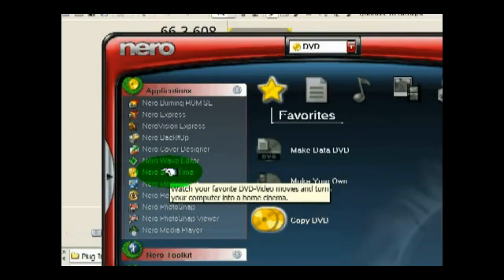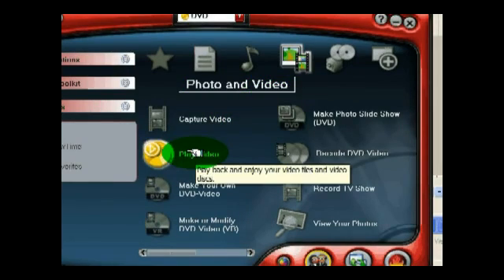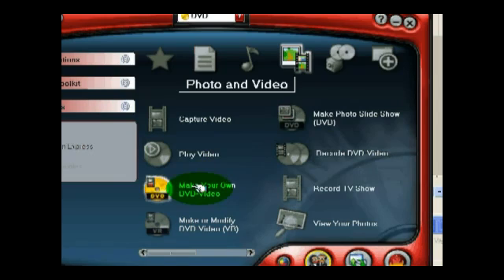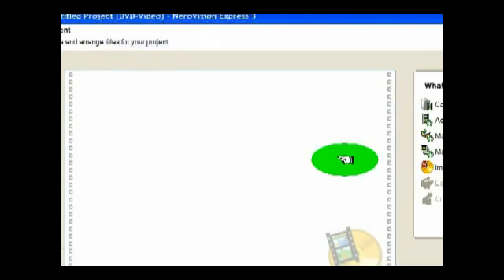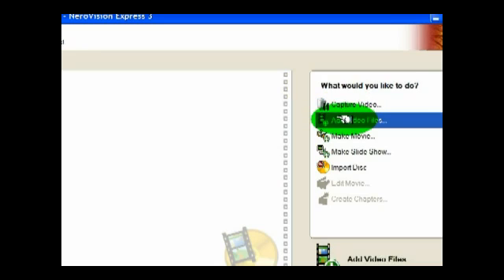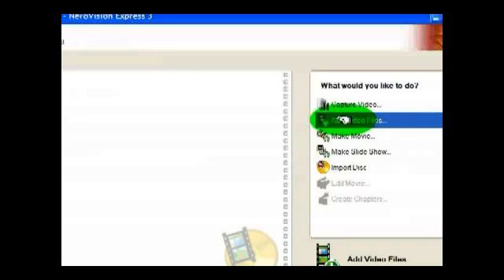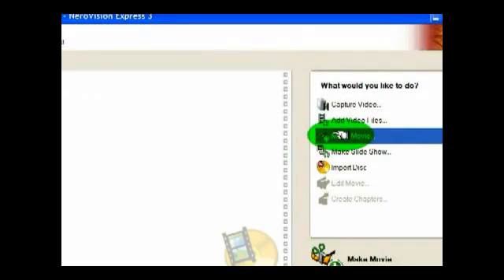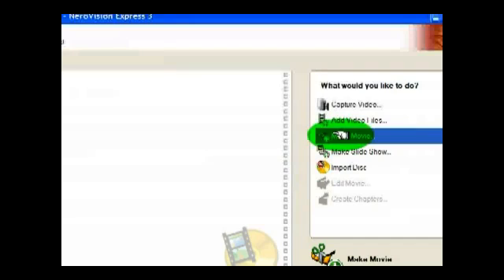Settings in Nero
Settings in Nero. Part of the series: How to Use Nero Products Suite. Learn how to use different settings in Nero; learn more about CD, DVD, and data burning software in this free instructional video.